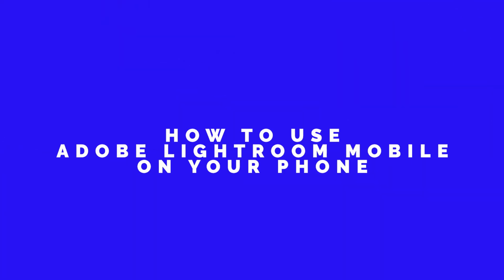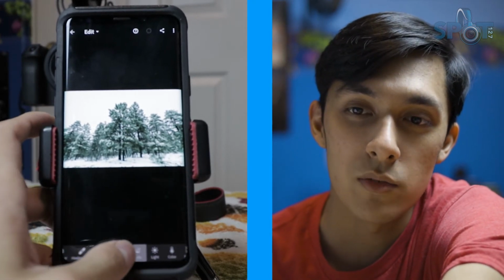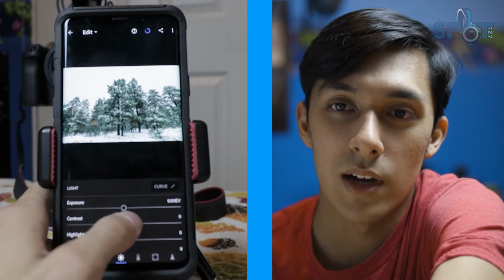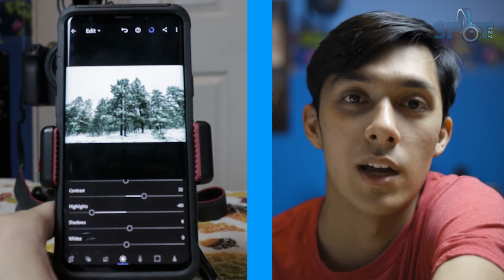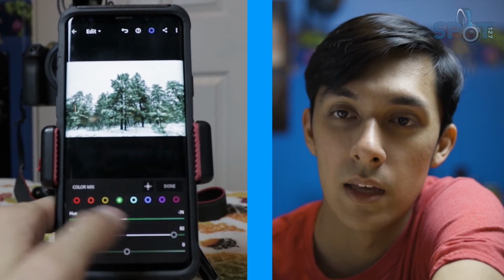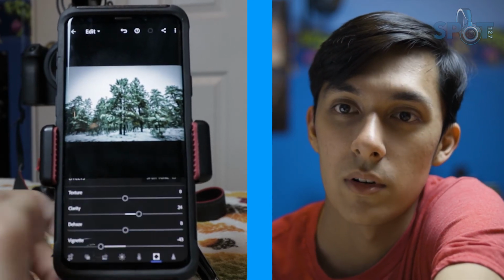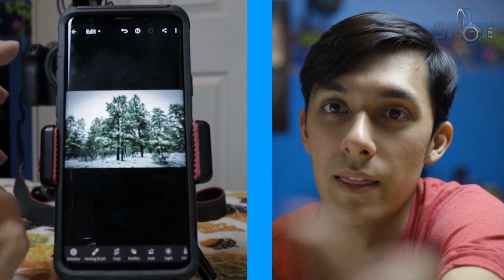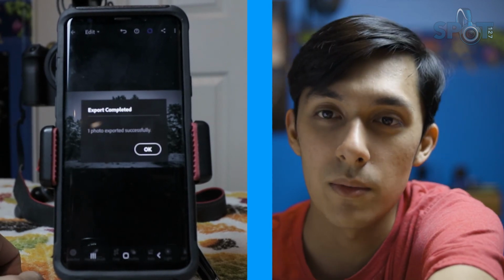SPOTtutorial: How to Use Adobe Lightroom Mobile / Daniel Sampedro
In this tutorial, SPOT PA Daniel dives into some ways to get the most out of Lightroom Mobile, a free photo editing app that can be downloaded onto any phone. In this quick video you can find out how to adjust elements in your photo like contrast, hue, and saturation.